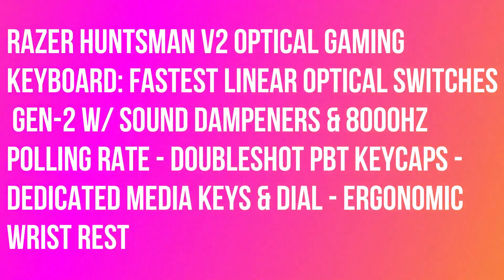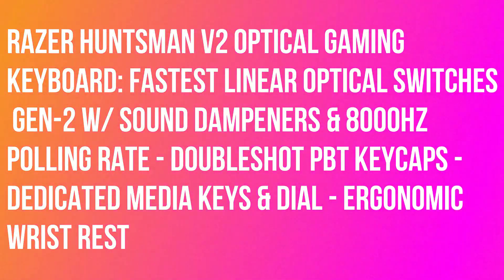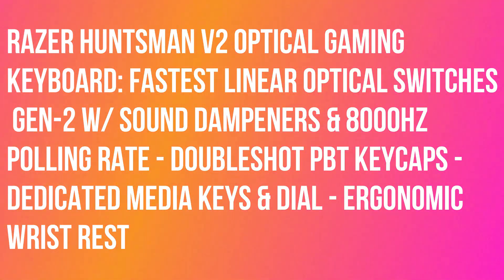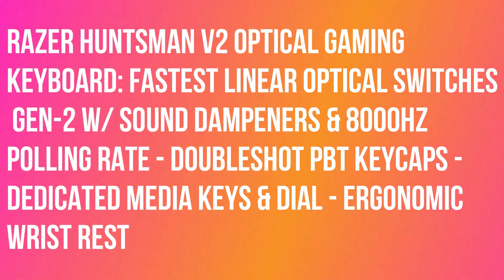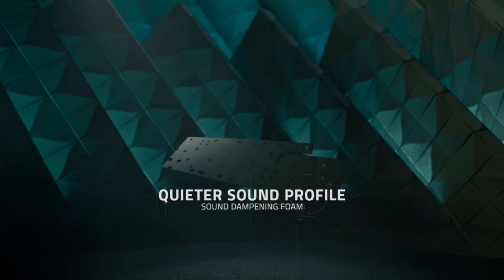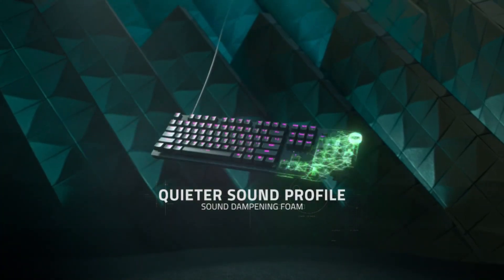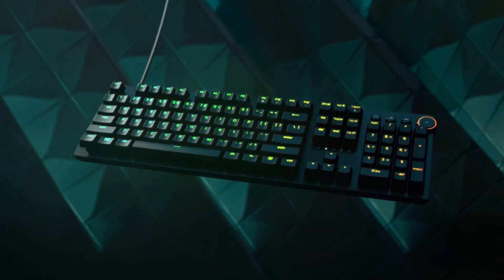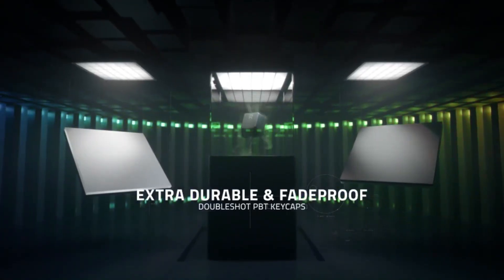Razer Huntsman V2 Optical Gaming Keyboard: fastest 2nd generation linear optical switches w silencer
Razer Huntsman V2 Optical Gaming Keyboard: Fastest Linear Optical Switches Gen-2 w/ Sound Dampeners & 8000Hz Polling Rate - Doubleshot PBT Keycaps - Dedicated Media Keys & Dial - Ergonomic Wrist Rest.

Number 95.

If all-out advantage is more your speed, arm yourself with responsiveness that’s second to none. Meet the Razer Huntsman V2—an optical gaming keyboard with near-zero input latency and fully geared out with other high-end features to make it the complete package.